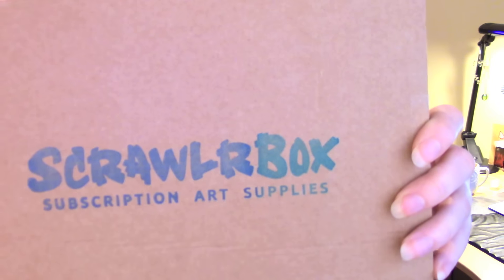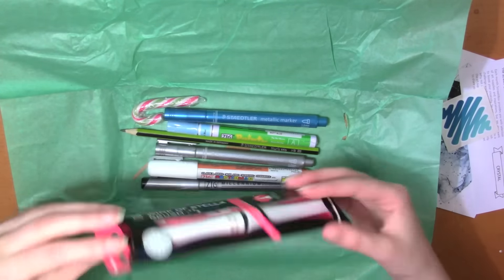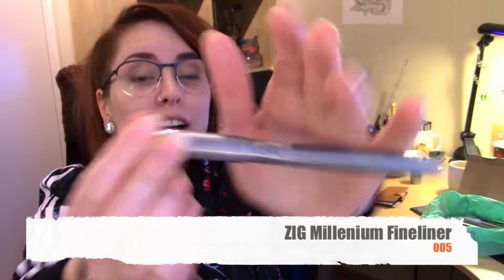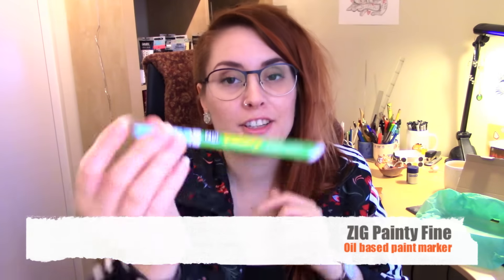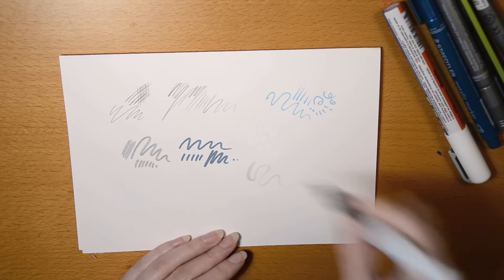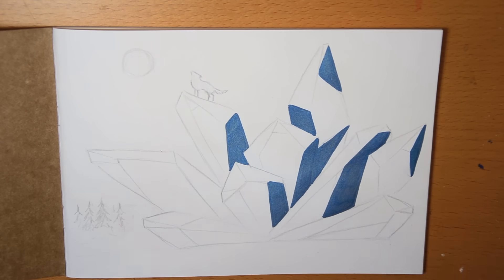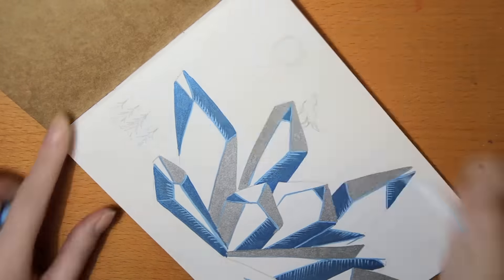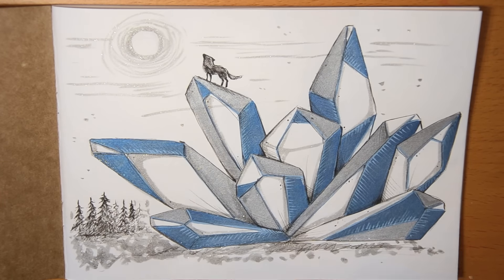SCRAWLRBOX Art Box Unboxing & Review (+Speed Drawing!)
and join the Scrawlr challenge by sharing your work with scrawlrchallenge ! Also, here are some FAQs to answer your questions

TOOLS AND MEDIA USED IN THIS VIDEO:
Nikon D5100 for recording

Name of track used in this video: Airport Lounge

Support provided by ScrawlrBox